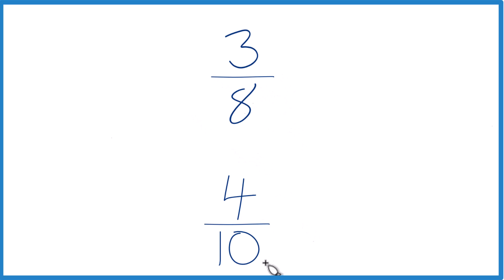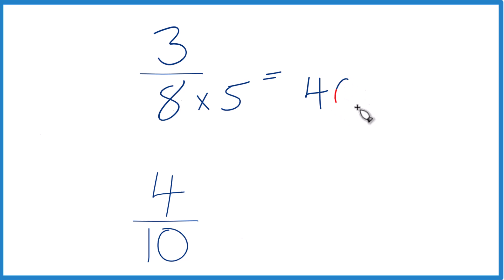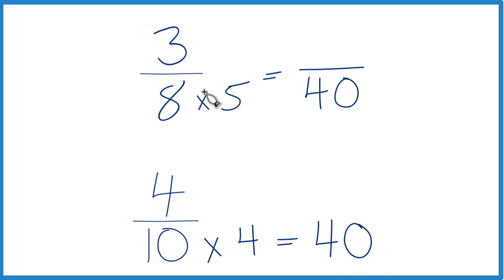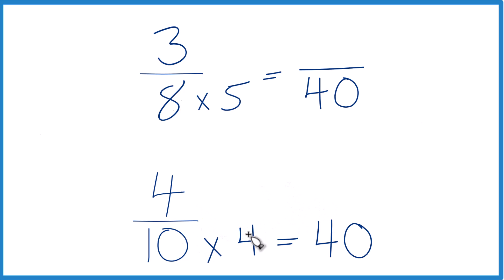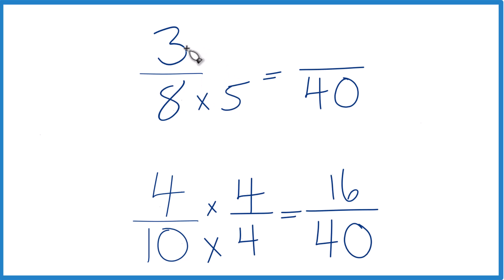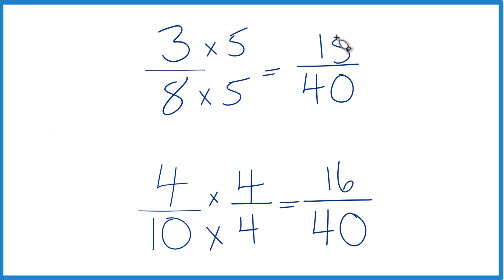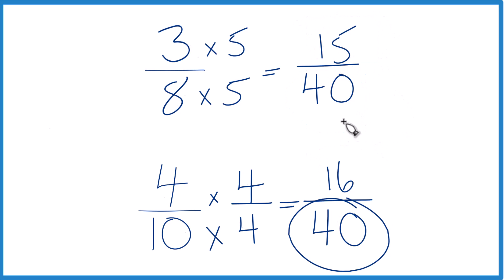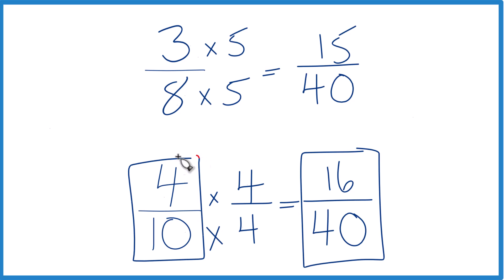Which fraction is greater, 3/8 or 4/10?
Second, we could also divide 3 by 8 and get 0.375. Then we divide 4 by 10 and get 0.4. This also allows us to see that 4/10 is a larger fraction than 3/8.

In this case, the fraction 4/10 is greater than the fraction 3/8.